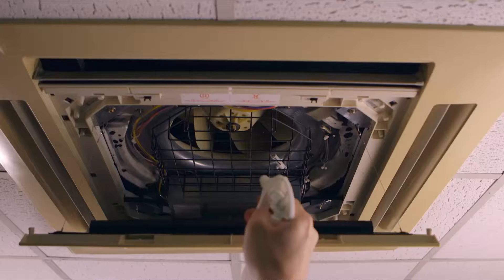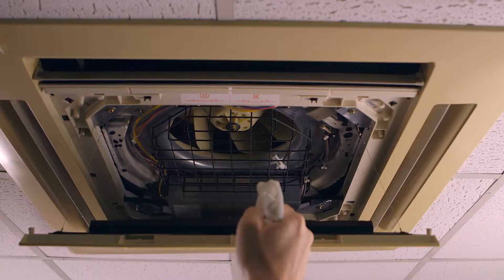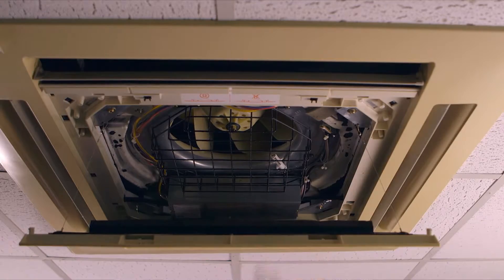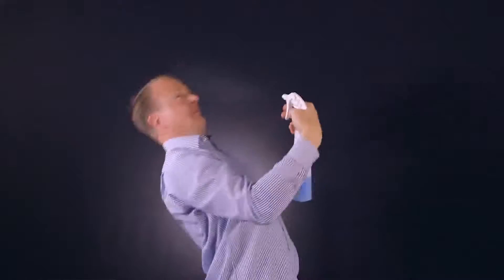Summit Hygiene - Air Con Cleaner - The easy way to cleaner air con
Summit Hygiene - Making Your Work-Life Easier

Summit Hygiene are specialists in workplace and school solutions for caretakers, janitors, cleaners, maintenance managers, and building managers.

Here we provide the solution for freshening up your air con unit  - keeping them nice and fresh.